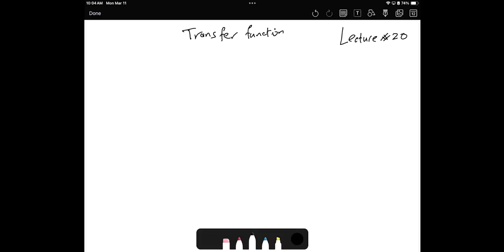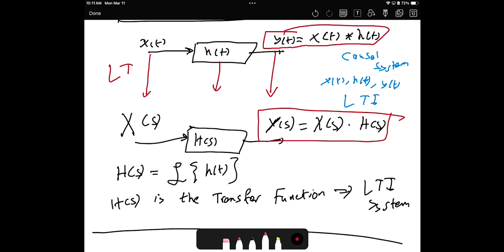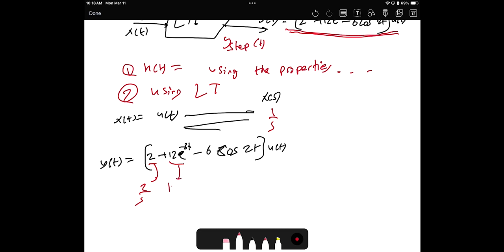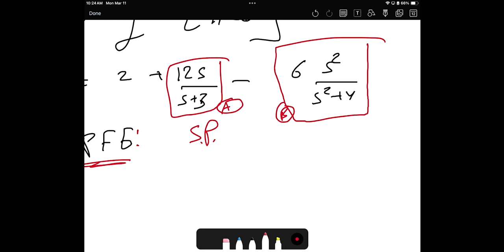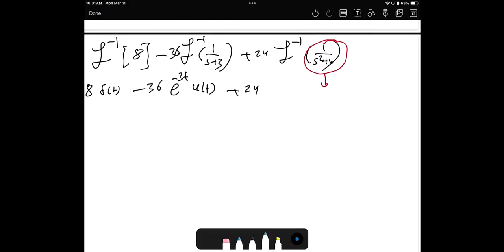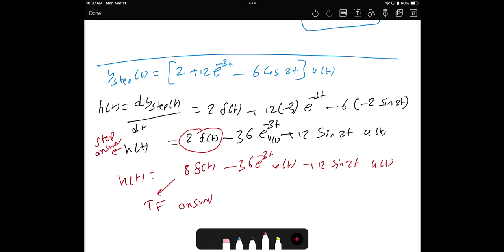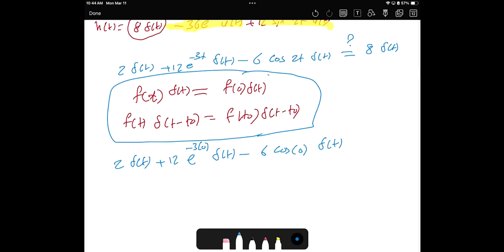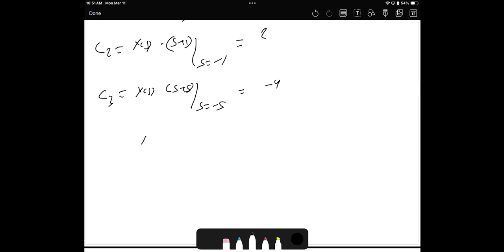Lecture 20 Transfer function